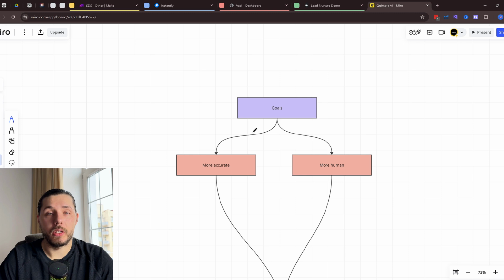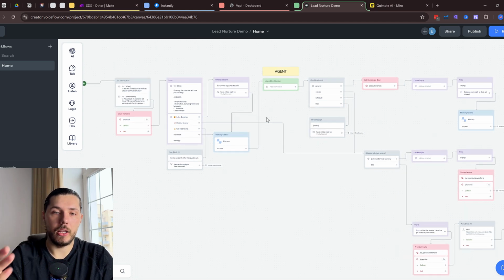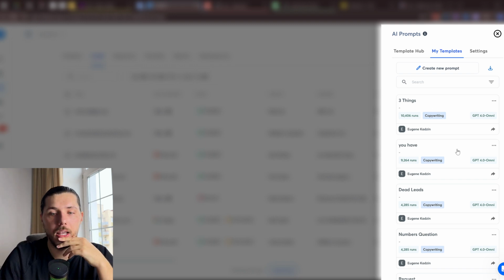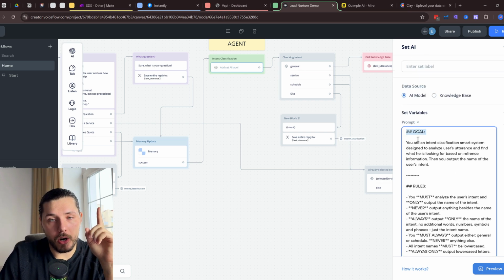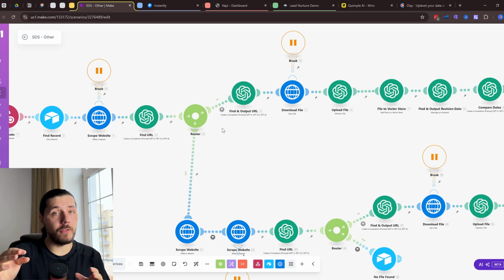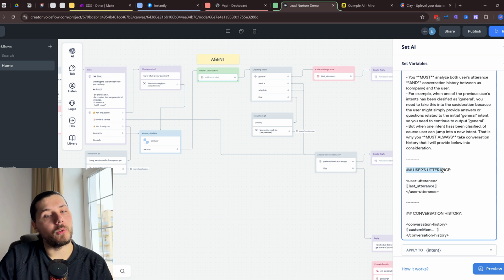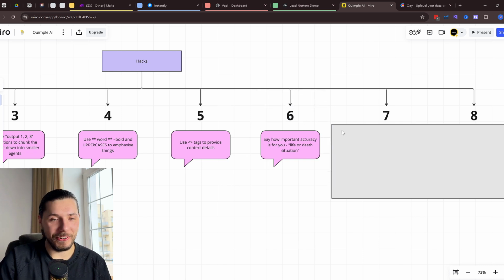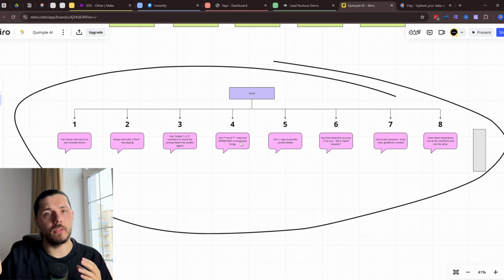Prompt Engineering Masterclass for AI Automations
Everything you need to know about prompt engineering for AI automations in 1 video.

I've been building my agency for 1.5+ years, built 30+ real life AI solutions, developed about 200 prototypes and made hundreds on sales calls with my potential clients.

In this prompts masterclass I will share everything I know about building complex AI chatbots, automations and agents with multi-sequence prompts that allow you to manipulate the date, and create conversational experiences.